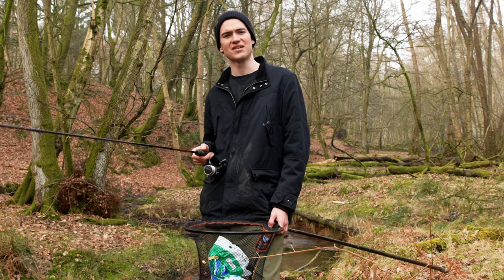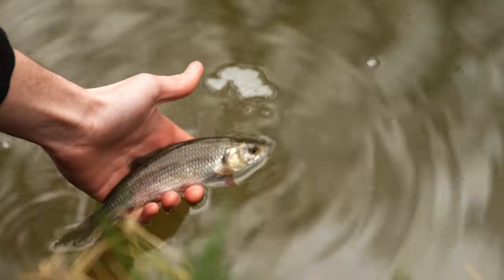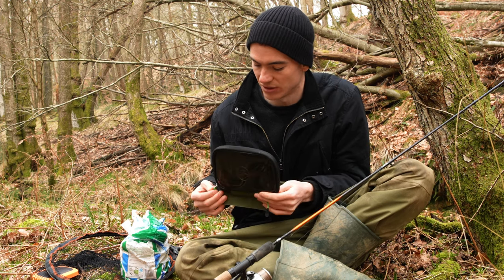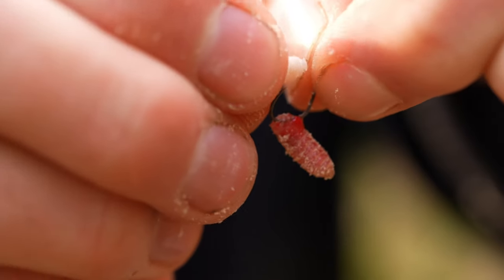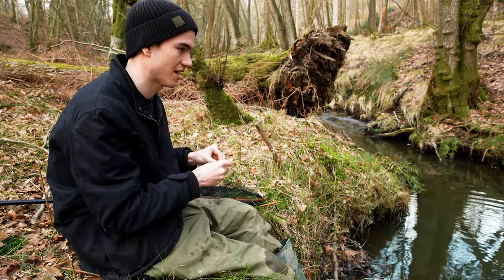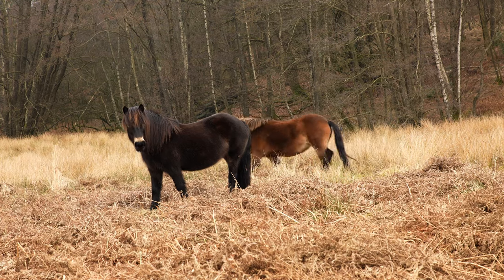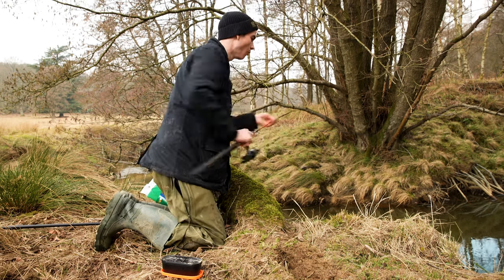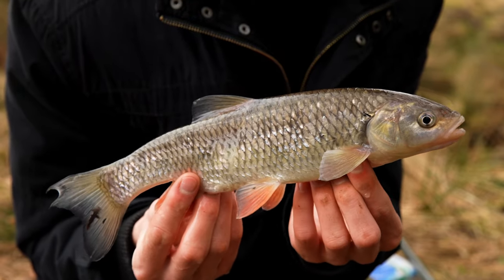An Introduction To Micro Fishing - Multi Species Stream Adventure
Fishing for mini species with light tackle in tiny streams is super fun and can help you put your fishing in perspective.